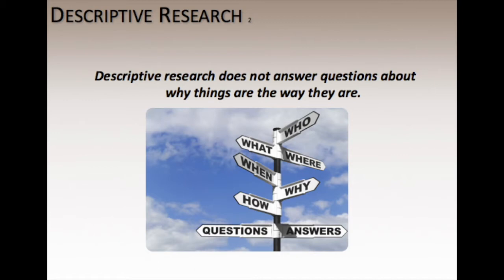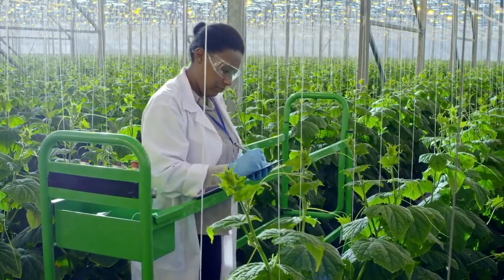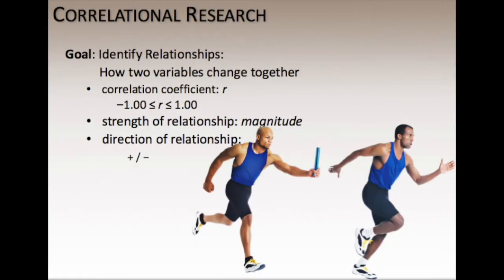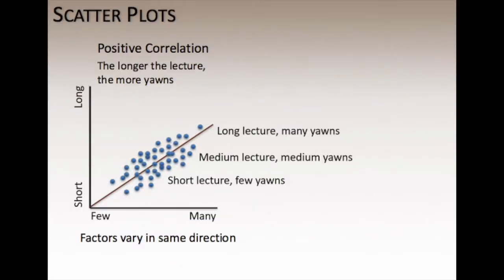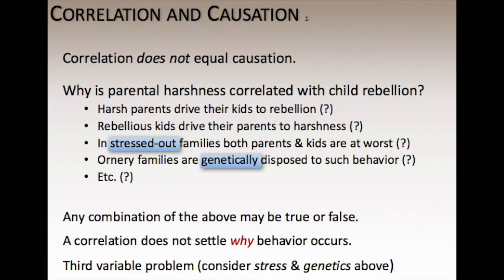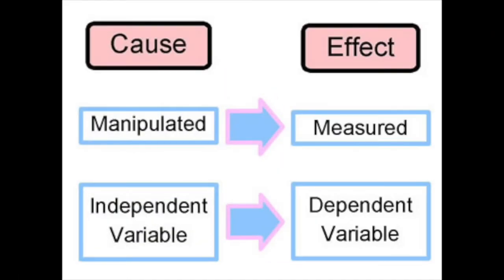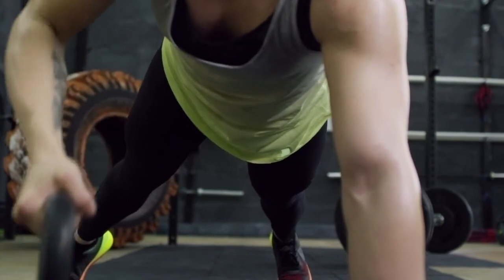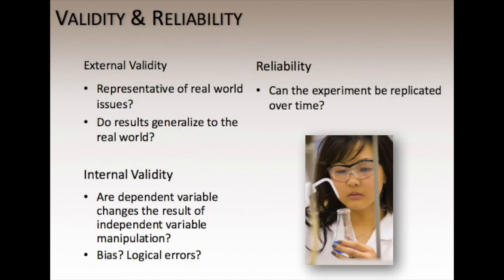Chapter 1 - Science of Psychology Lecture 4/4 (Types of Research)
In this video, we discuss different types of psychological research methods.